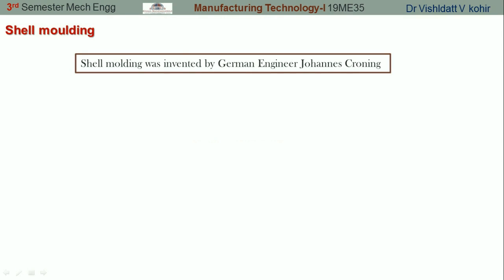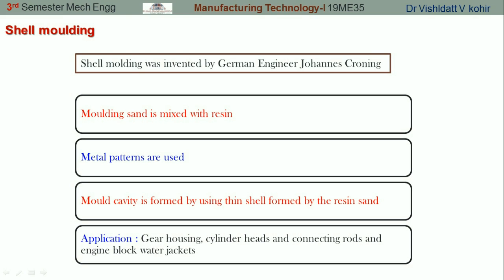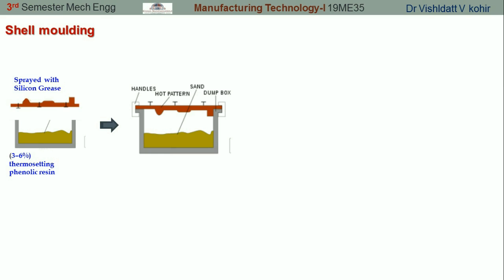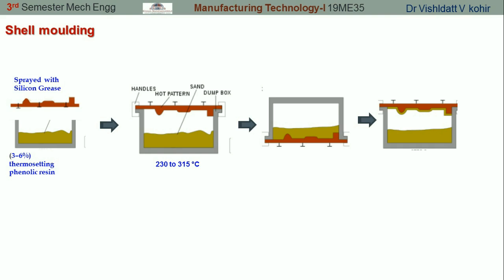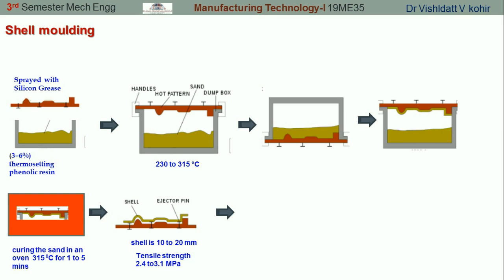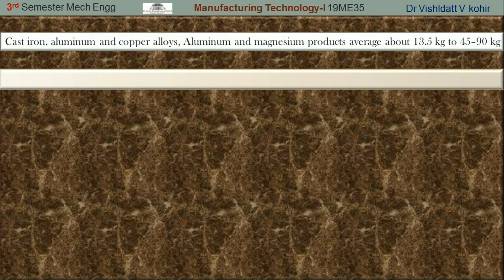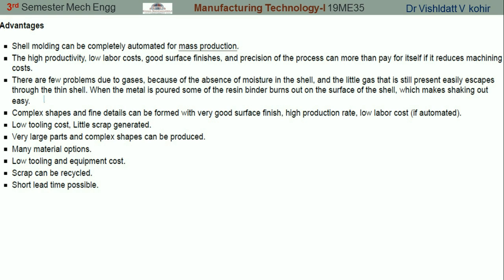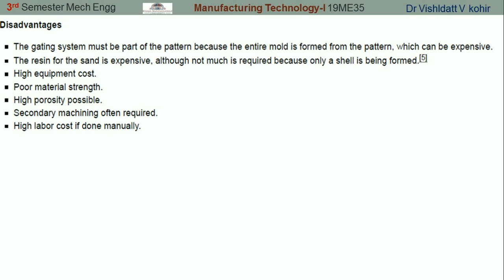shell moulding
Shell moulding uses silica sand with resin. It forms thin shell around metal pattern. This process produce thin and precise casting process